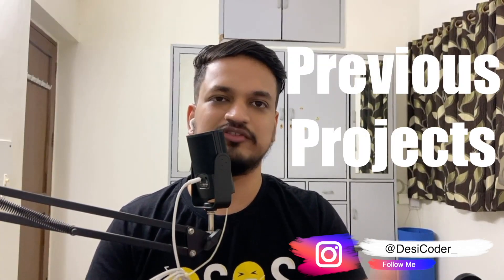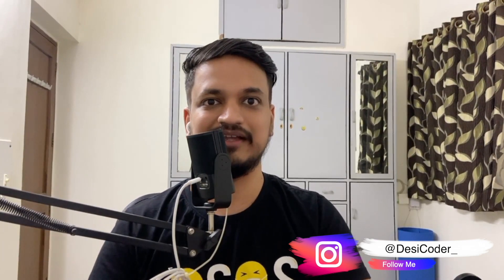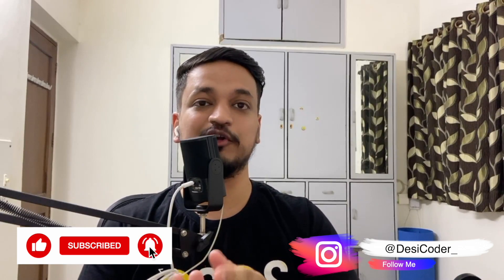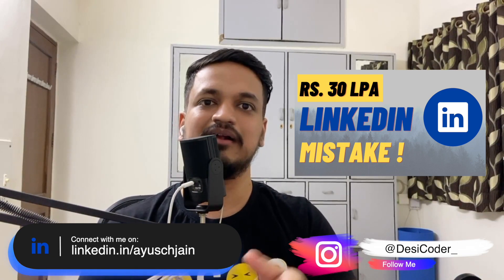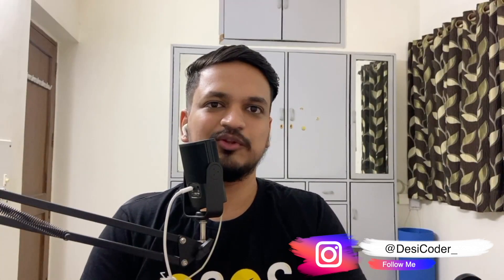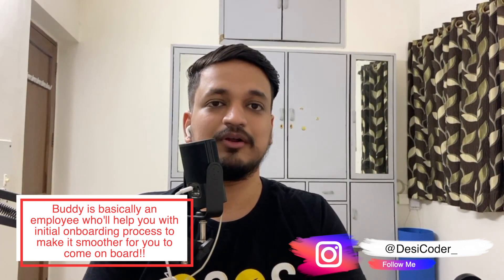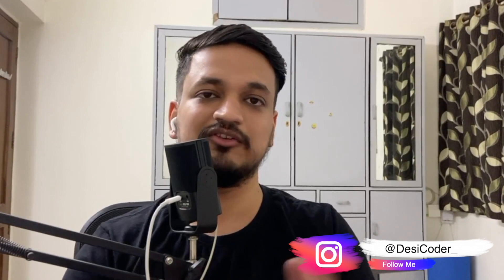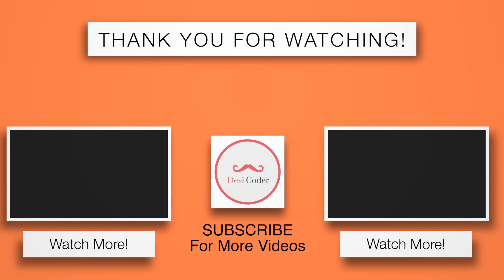I COMPLETED 1 YEAR at CUREFIT as an SDE | My Experience Working At CureFit as a Software Engineer 🔥🚀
In this video, I'll outline what is it like working at CureFit as a Software Engineer. I'll give my honest review of working at CureFit.

I'll tell you what I do at curefit as a software engineer. How I cracked CureFit's Interview. Even though I've made a separate video on Curefit's interview experience:

You should definitely check it out, but this video is more of like a day in the life of software engineer at CureFit.